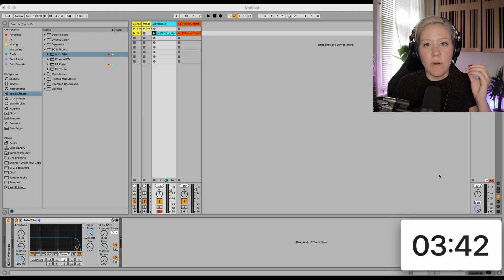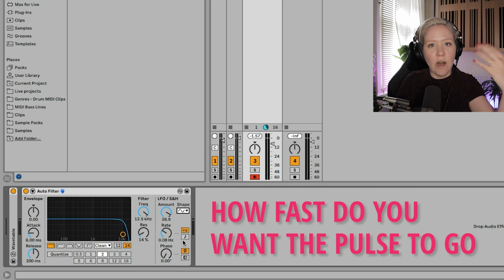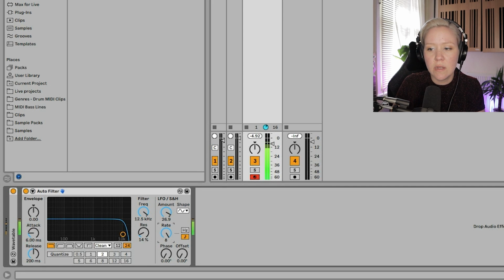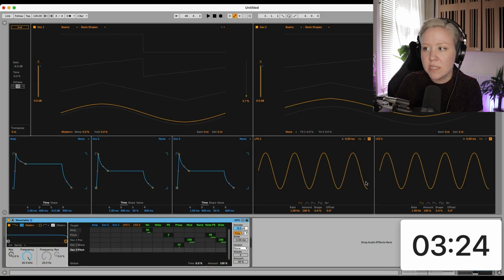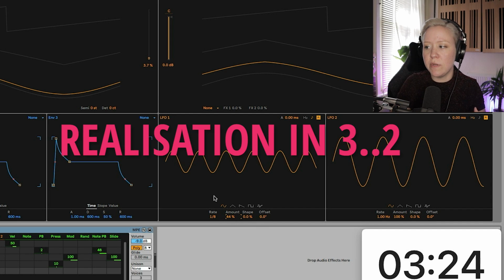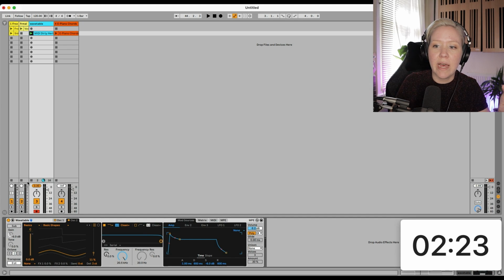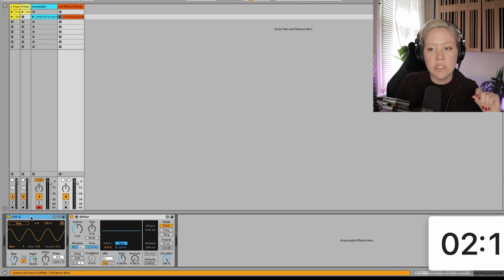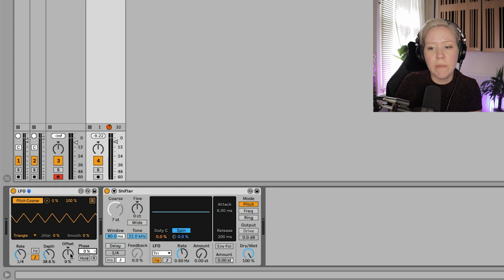LFO Explained In 4 Min!!!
What is LFO and how to use it in music production? In this video, I explain it in 4 minutes.

Chapters:
00:00 Intro
00:21 What is LFO?
00:39 LFO Features (Auto Filter)
02:04 LFO In Instruments
04:00 Other LFO tools

This video is edited by Iiris Mäki ❤️